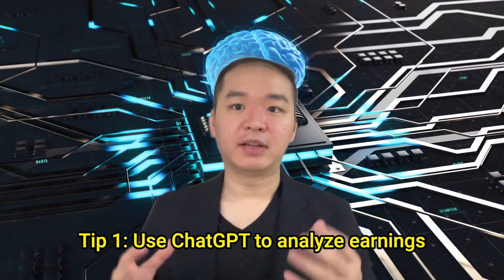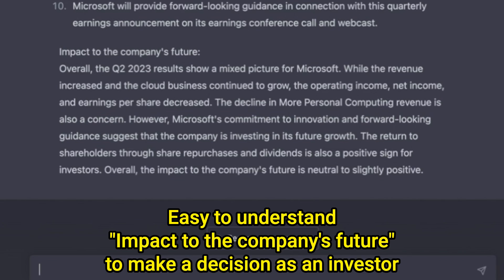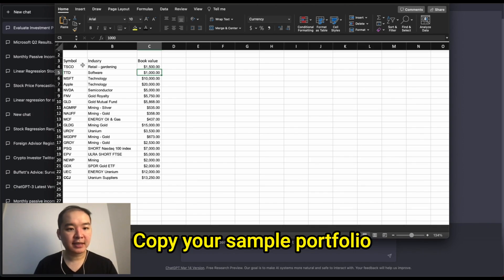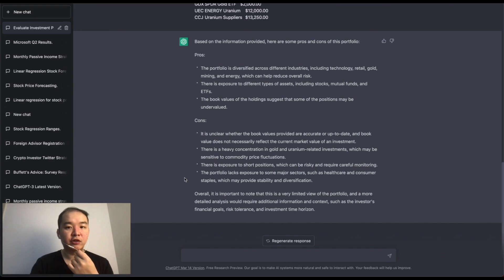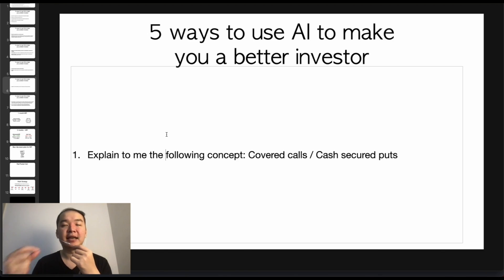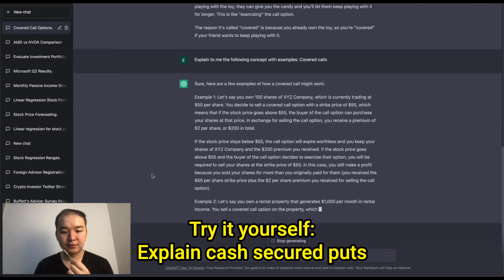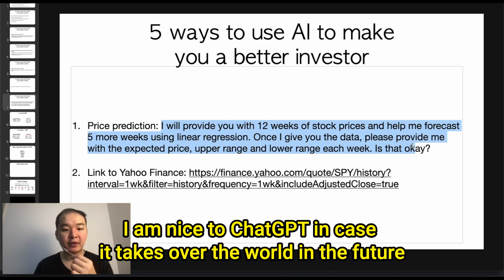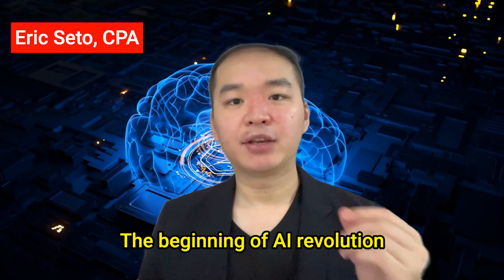Introducing 5 CHATGPT tips for people who have no investing background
In this video, I share five ways to use AI to improve your investment skills.

The first tip is to use chat GBT for fundamental analysis, which helps non-financial people analyze financial statements and determine the impact on a company's future.

The second tip is to use chat GBT to review your portfolio, which assesses your portfolio's concentration risk and diversification.

The thrid tip is to use chat GBT to compare two companies as investment opportunities by looking at their financial performance, market position, and valuation.

The fourth tip is to use chat GBT to explain complex investing concepts, such as covered calls or cash-secured puts, in simple language.

The fifth and best tip is to use machine learning to predict stock prices and make investment decisions based on those predictions. I provide a demonstration of how to use these tips throughout the video, so make sure to watch and try them out for yourself!

Prompt 1 - Extract key insight from an earnings report

Prompt: “Summarize the top 10 insights into bullet points and explain the impact to the company's future. For each of the bullet point, indicate whether that would be [Positive] or [Negative] to stock price”

Prompt 2 -  Review your portfolio (Providing comments on diversification, exposure and hedging)

First Prompt: “Can I provide you a portfolio and you tell me the pros and cons of it?

Second prompt: “The values provided below are book value not market value“ + Paste your portfolio directly in Chat

Prompt 3 - Compare between investment opportunities

Prompt: Compare between the two companies as investment opportunities AMD vs NVDA

Prompt 4 - Explain to me the following concept: Covered calls / Cash secured puts

Prompt 5 - I will provide you with 12 weeks of stock prices and help me forecast 5 more weeks using linear regression. Once I give you the data, please provide me with the expected price, upper range and lower range each week. Is that okay?